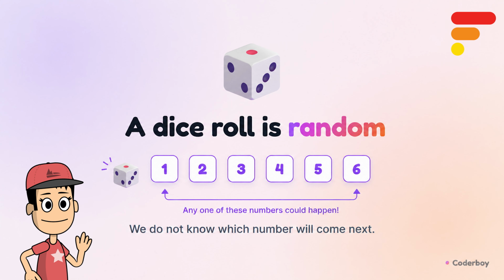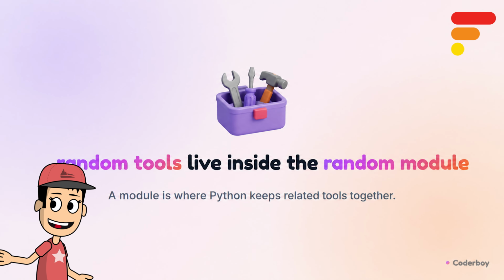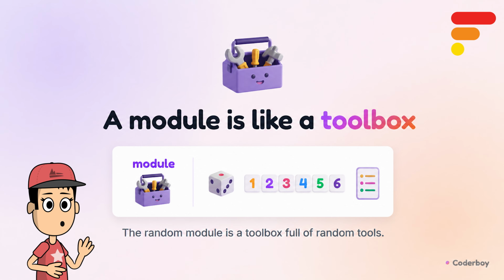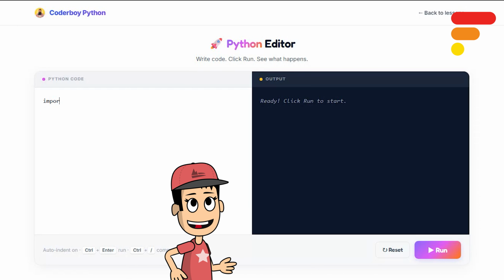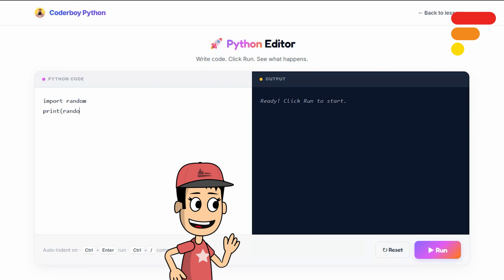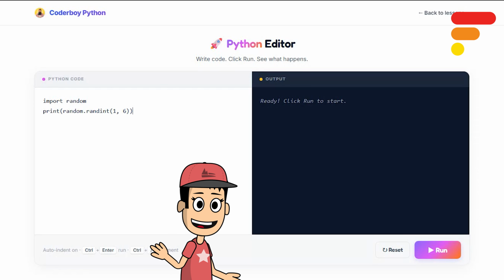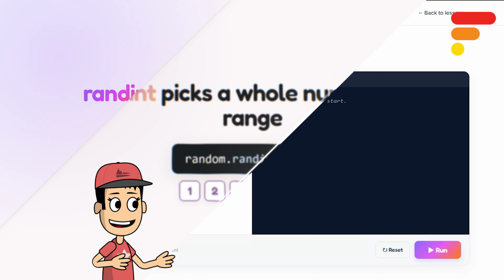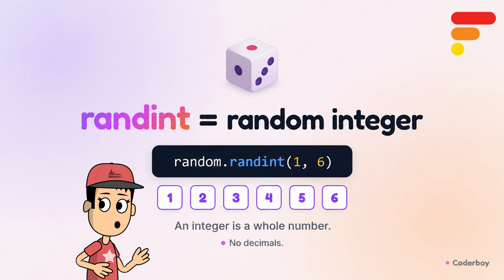Python Random Numbers for Beginners | random.randint & random.choice | Ep 17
In this lesson, you will learn how to use random numbers in Python. Random means Python picks something for us, like a dice roll, a color, or a surprise result in a game.

In this video, Coderboy explains the random module, how to import random, and how to use random.randint() to pick a random whole number. You will also learn how to use random.choice() to pick a random item from a list, like choosing a random color.

What you will learn:

What random means in Python
What the random module is
Why we write import random
How random.randint() works
What an integer is
How to pick a number from 1 to 6
How random.choice() works
How to pick a random item from a list
How random makes programs more fun and surprising

Is lesson mein aap Python mein random numbers ka use learn karenge. Random ka matlab hota hai Python hamare liye kuch choose karta hai, jaise dice roll, color, ya game mein surprise result.

Is video mein Coderboy random module explain karega, import random ka use batayega, aur random.randint() se random whole number pick karna sikhayega. Aap random.choice() ka use bhi learn karenge, jisse list mein se koi random item choose kiya ja sakta hai, jaise random color.

Python mein random ka kya matlab hota hai
Random module kya hota hai
import random kyu likhte hain
random.randint() kaise kaam karta hai
Integer kya hota hai
1 se 6 tak random number kaise pick karte hain
random.choice() kaise kaam karta hai
List mein se random item kaise pick karte hain
Random programs ko fun aur surprising kaise banata hai

Next lesson: Build a Greeting Story